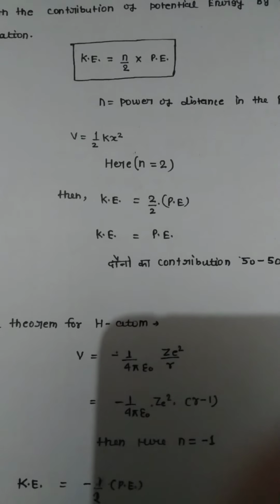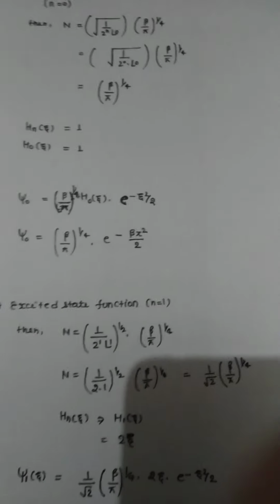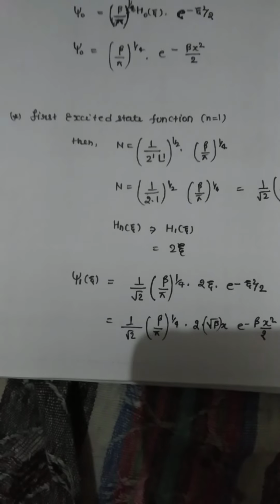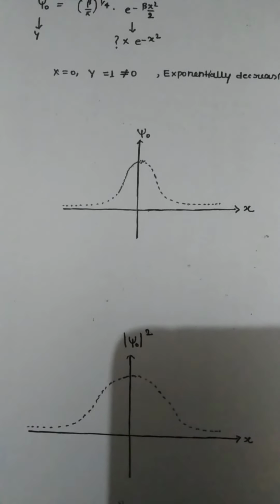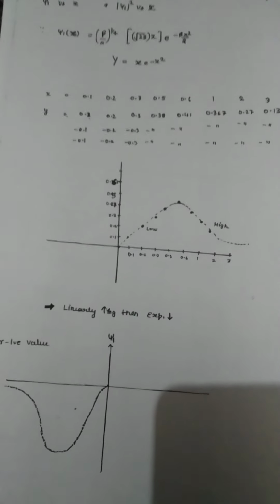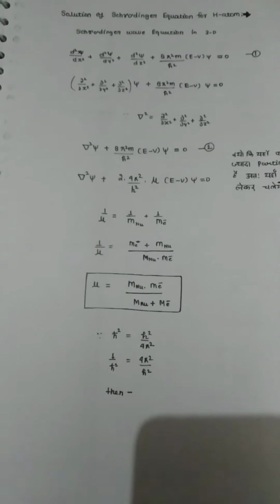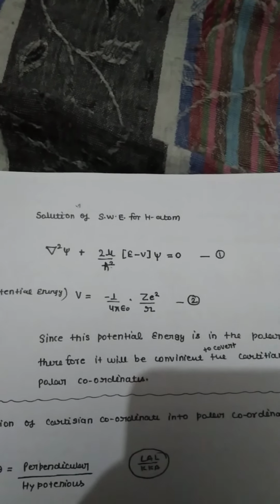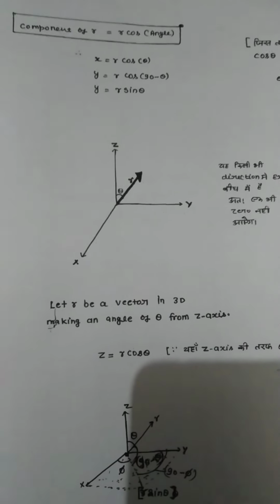Particle in box २ dimensional